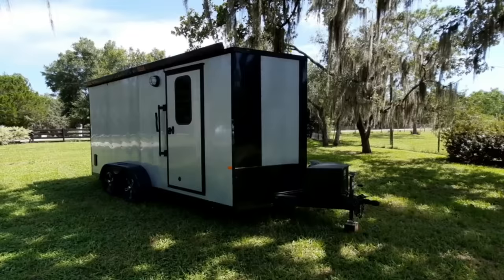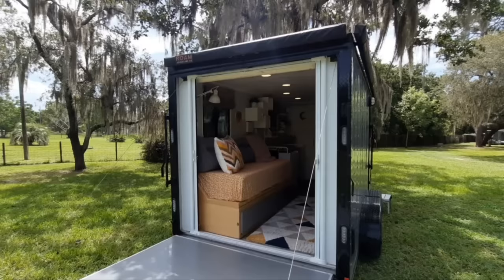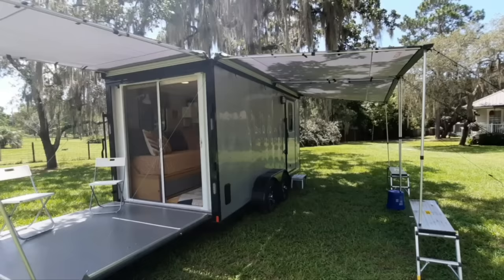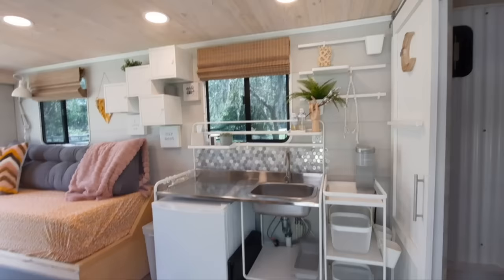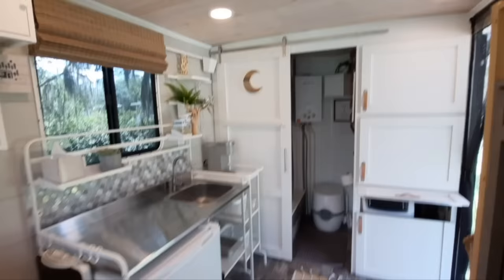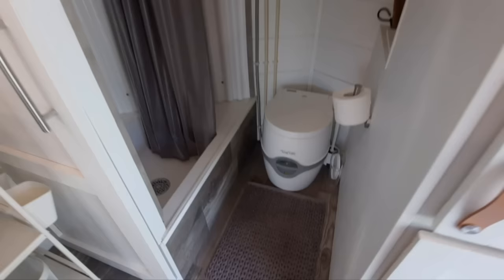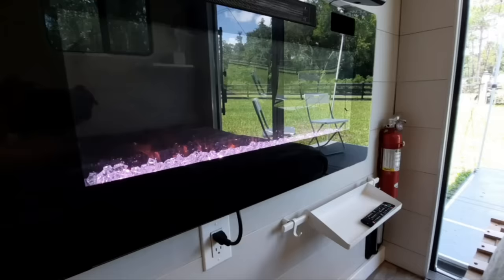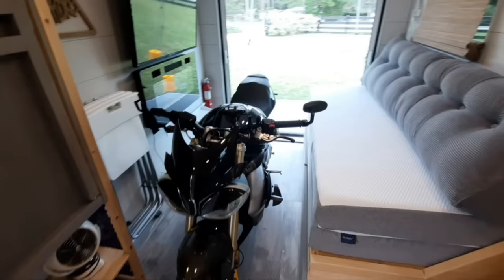Cargo Trailer Camper Conversion/ Toy Hauler/ Tiny House?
WEATHER STAR 72 in. x 81 in. Brisa White Standard Double Retractable Screen Door Kit
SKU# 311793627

Pair of Trailer Stabilizer Jacks Telescoping RV Camper Accessories for Travel 450kg(1000 Lbs) Capacity Each